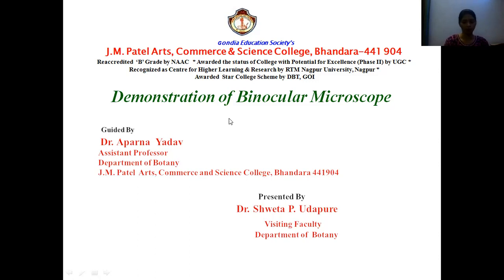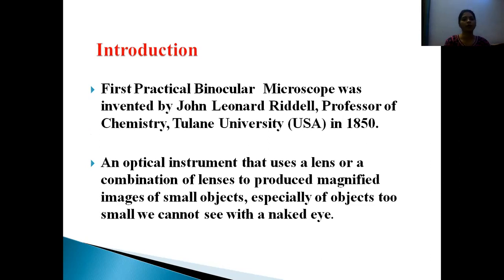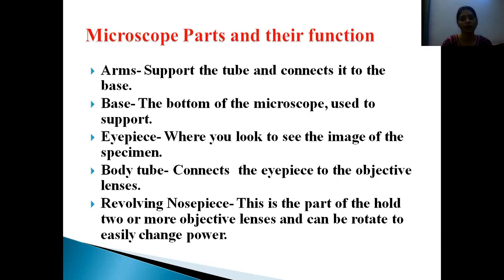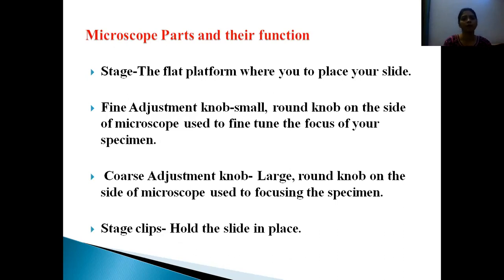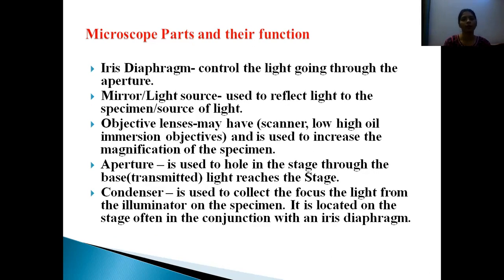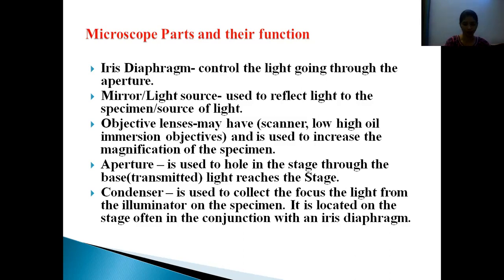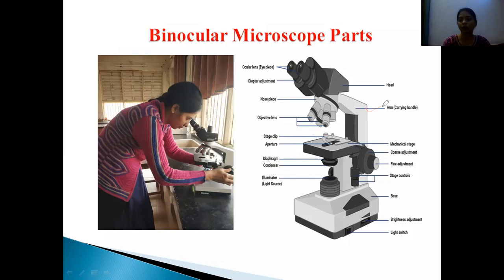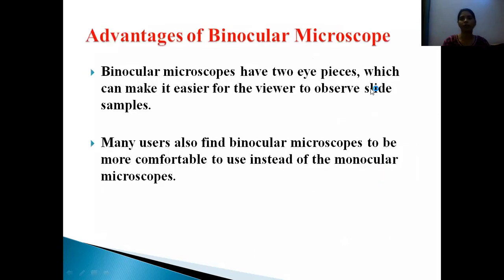Demonstration of Binocular Microscope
Principle and working pattern of Binocular Microscope